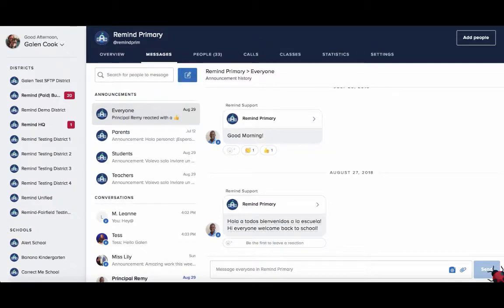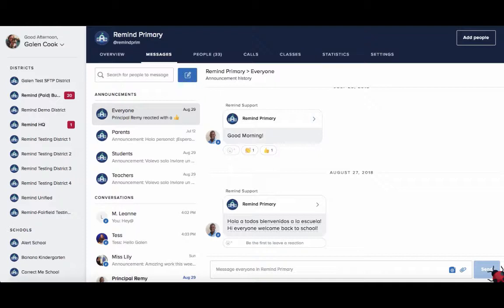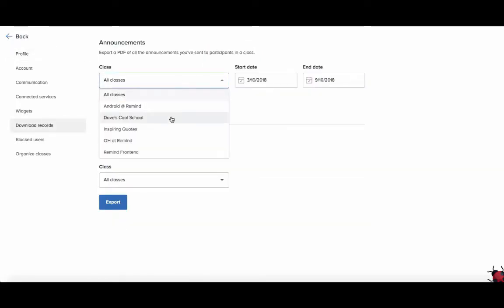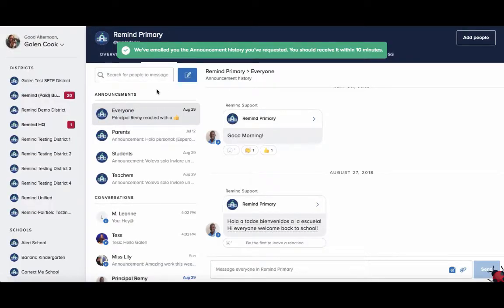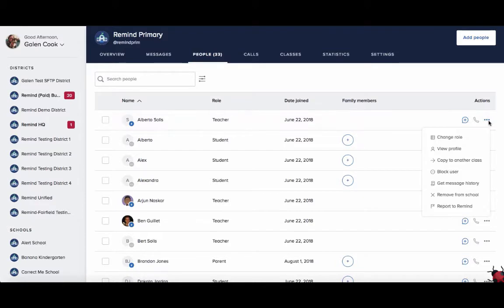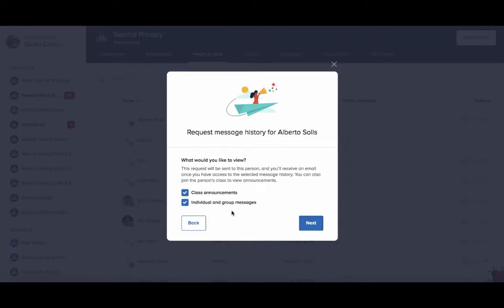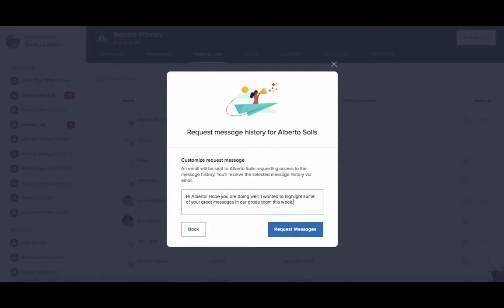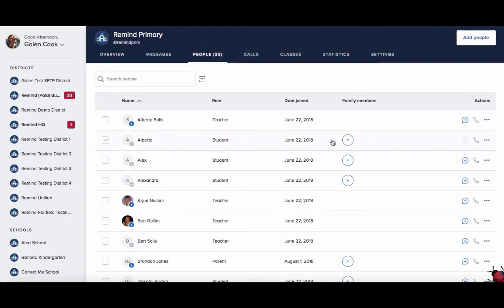Retrieving message history (for school administrators)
How to retrieve message history for school administrators with a Remind plan.